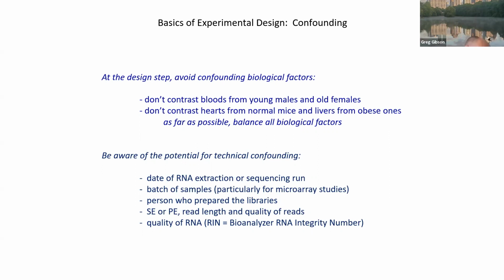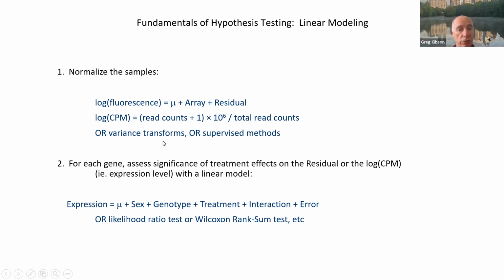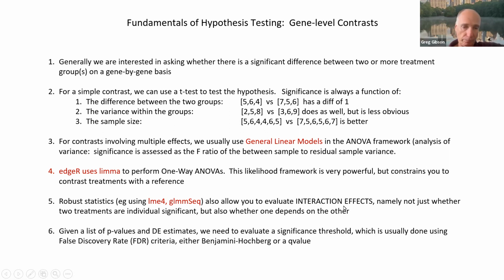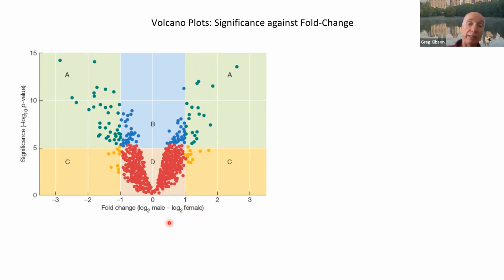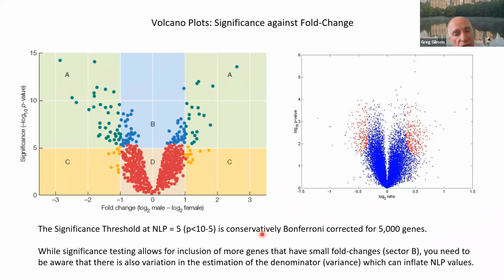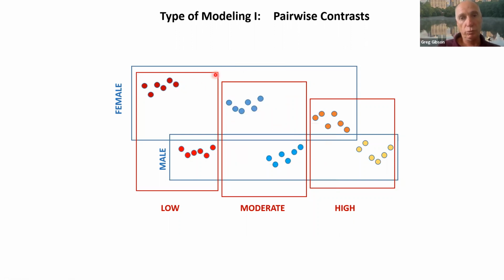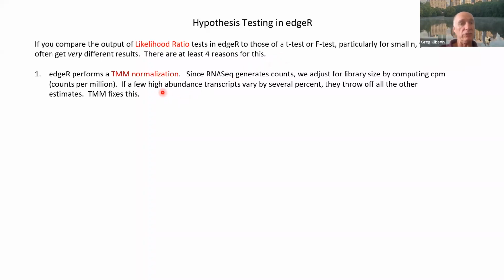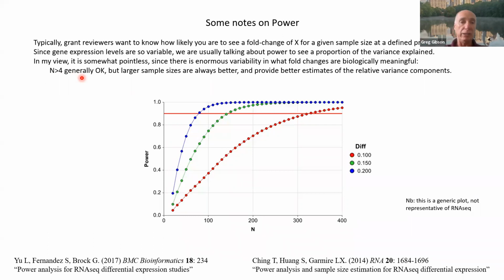SISG2022 Module 6 Lecture 02